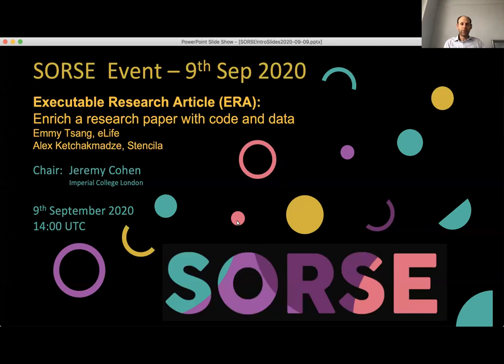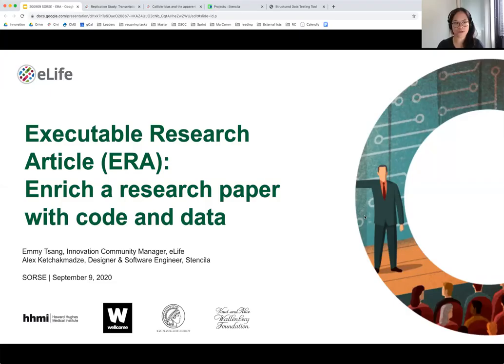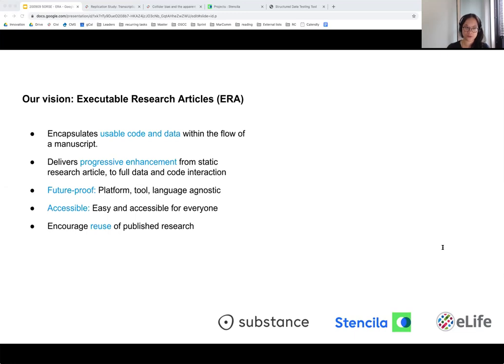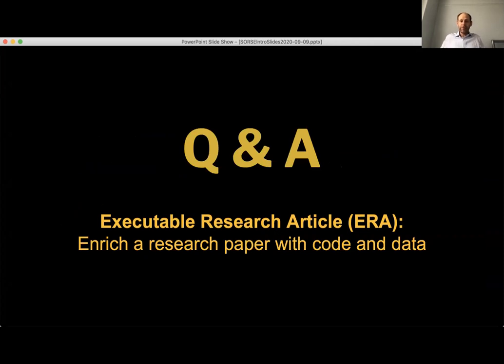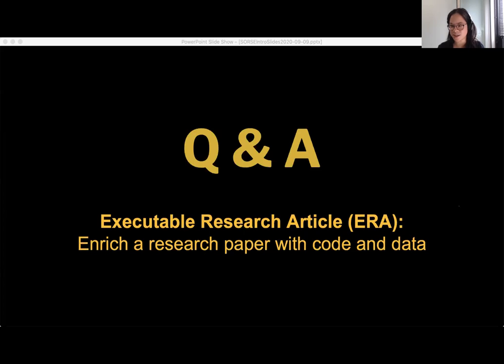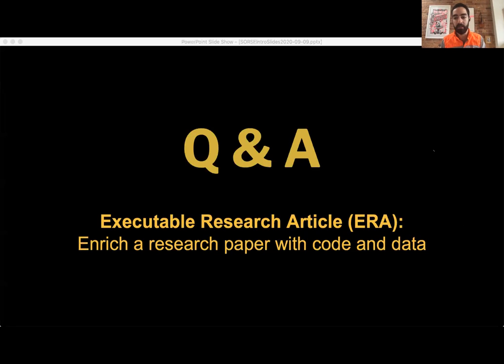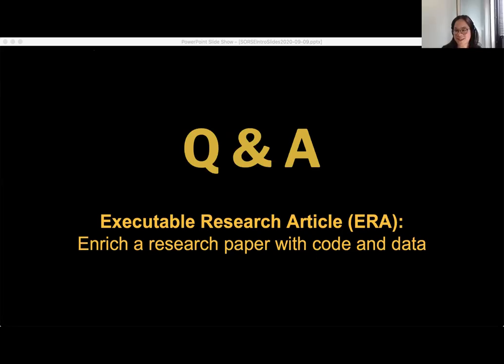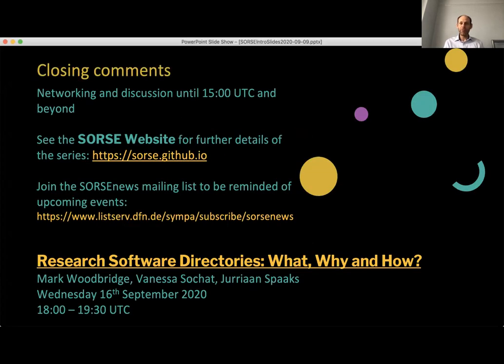SORSE - Executable Research Article (ERA): Enrich a research paper with code and data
Dr. Emmy Tang (eLife UK) and Alex Ketchakmadze contributing to the Series of Online Research Software Events. This Recording is from Sep 09 in 2020.

Code and data are important research output and integral to a full understanding of research findings and experimental approaches in a paper. However, traditional research articles seldom have these embedded in the manuscript’s narrative, but instead, leave them as “supplementary materials”, if they are openly available.

With Executable Research Articles (ERAs, previously known as the Reproducible Document Stack (RDS)), our vision is to enrich the traditional narrative of a research article with code, data and interactive figures that can be executed in the browser, downloaded and explored. It will give readers a direct insight into the methods, algorithms and key data behind the published research.

We published our first demo ERA in February 2019. Over the past year, we have been working closely with our collaborator Stencila to build an open tool stack that would enable our authors and production team to easily publish ERAs at scale. In this talk, we hope to showcase the potential of ERAs with examples and walk through how authors can enrich their traditional eLife paper using Stencila Hub, through:

Starting a Stencila Hub project linked to their eLife paper
Converting the article to a reproducible notebook format of their preference, while preserving the relevant journal article metadata
Uploading the data required to enable live re-execution of tables and figures in the article
Replacing static tables and figures with code chunks that reproduce them

We will share our current vision of how ERAs will be integrated into our production workflow and collect feedback. We also hope to engage participants in exploring potential functionalities for the tool stack and building a community-driven roadmap.